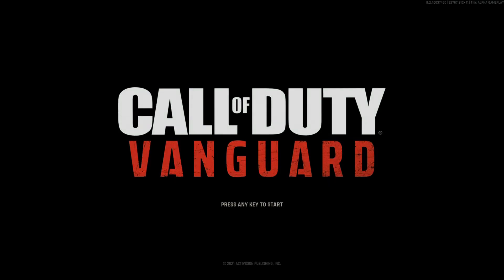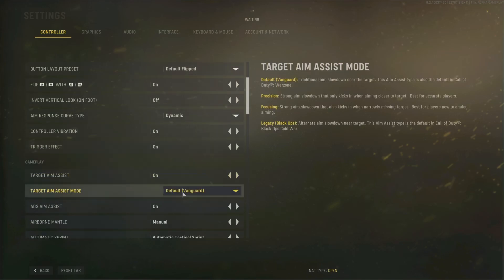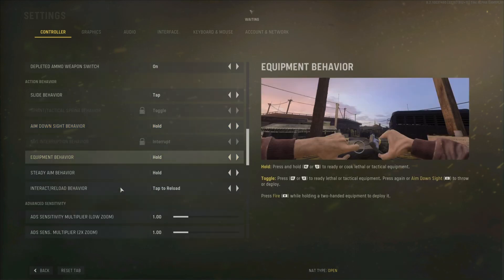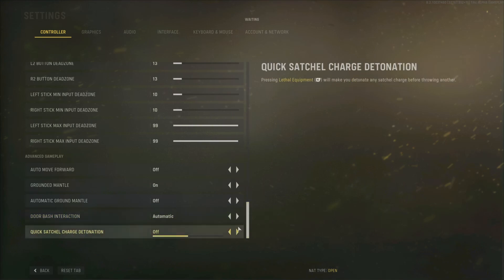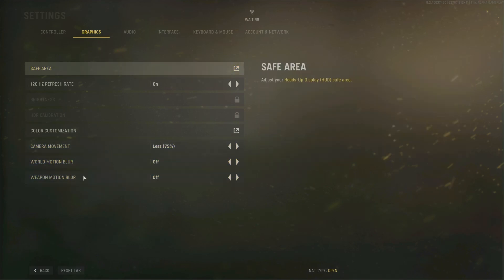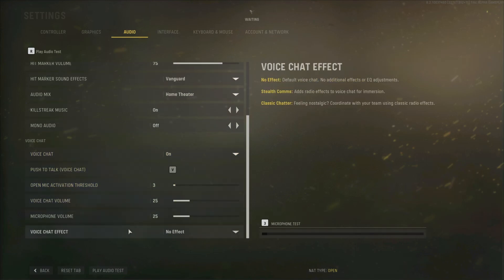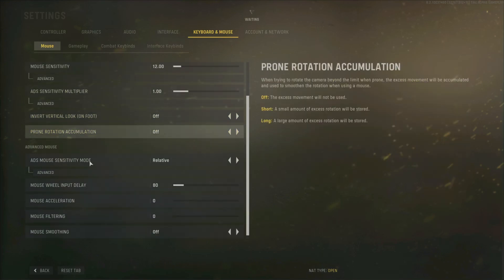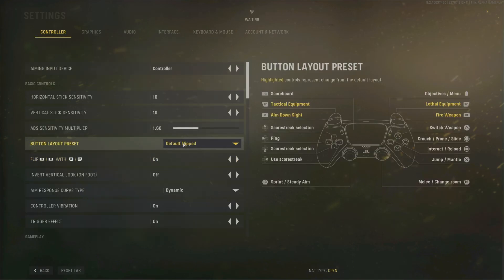How to Open Vanguard Alpha Settings + All Settings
Press the F3 key on the main menu to open the settings :)